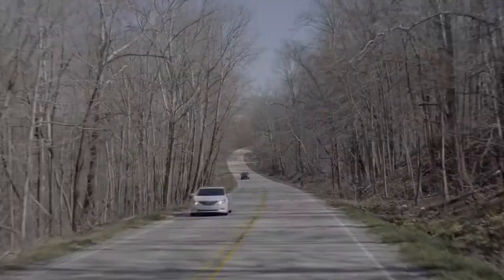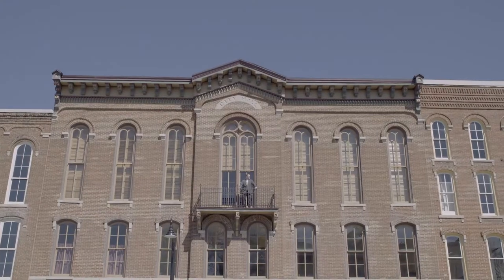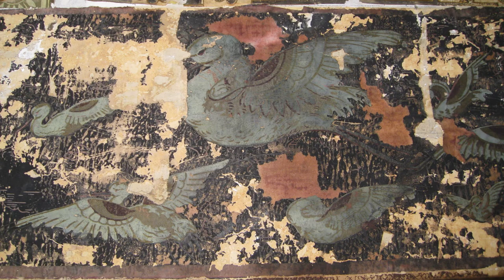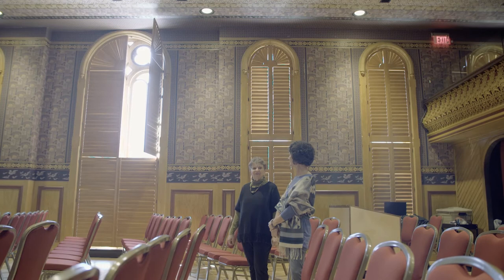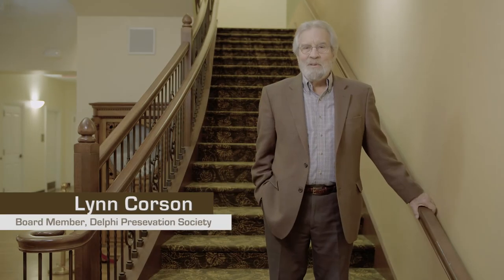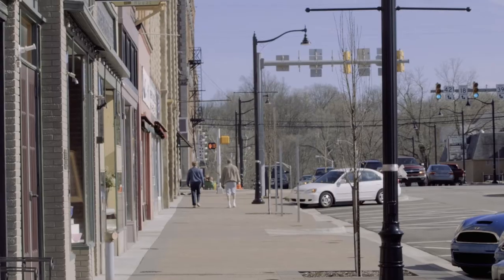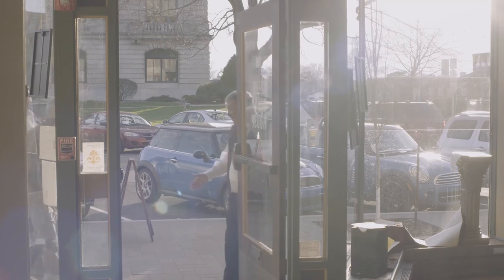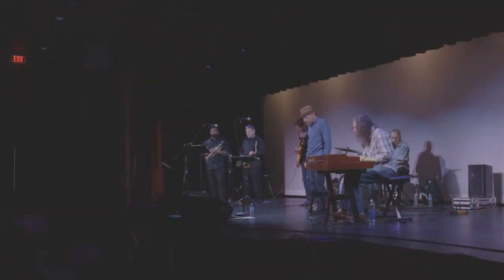Delphi Preservation Society Wins the Cook Cup for Outstanding Restoration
Indiana Landmarks celebrates Delphi Preservation Society as winner of the annual Cook Cup for Outstanding Restoration, honoring the group's transformation of the 1865 Delphi Opera House.